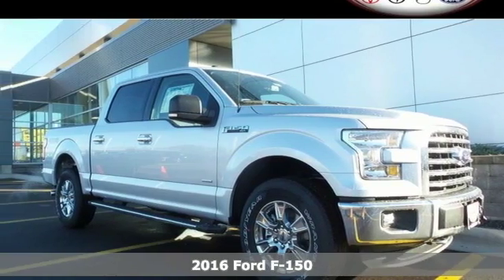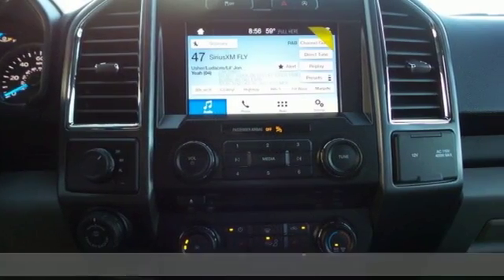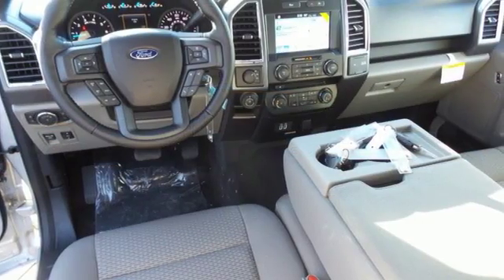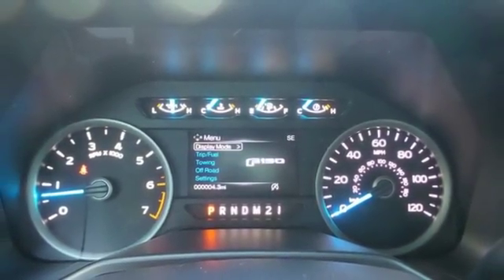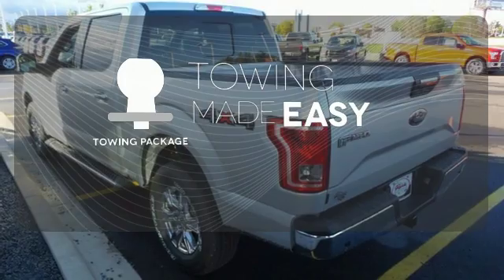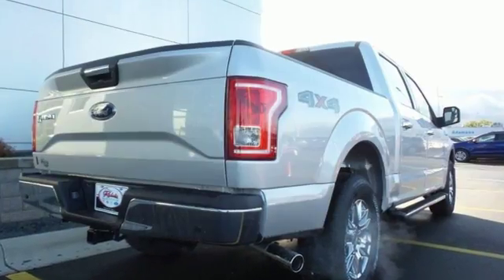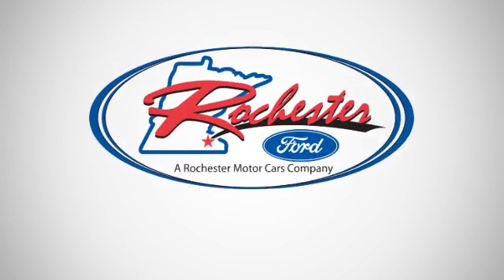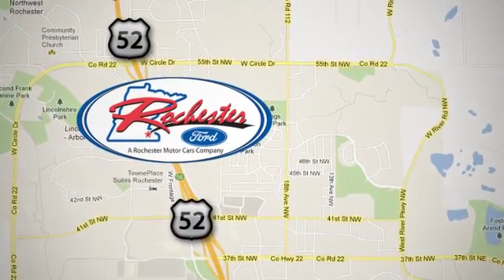New 2016 Ford F-150 Rochester MN Winona, MN F168577 - SOLD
Year: 2016
Make: Ford
Model: F-150
Trim: XLT
Engine: 2.7L V6 EcoBoost
Transmission: 6-Speed Automatic Electronic
Color: Silver
Interior: Medium Earth Gray
Stock #: F168577
VIN: 1FTEW1EPXGKF83739
Equipment Group 302A Luxury (10-Way Power Driver's & Passenger Seats, 110V/400W Outlet, Auto-Dimming Rear-View Mirror, Class IV Trailer Hitch Receiver, Cloth 40/20/40 Front Seat, Heated Front Seats, Leather-Wrapped Steering Wheel, LED Box Lighting, Power Glass Heated Sideview Mirrors, Power-Adjustable Pedals, Power-Sliding Rear Window, Radio: Single-CD w/SiriusXM Satellite, Rear Under-Seat Storage, Rear View Camera w/Dynamic Hitch Assist, Rear Window Defroster, Remote Start System, Reverse Sensing System, and SYNC 3), Trailer Tow Package (Auxiliary Transmission Oil Cooler, Pro Trailer Backup Assist, and Upgraded Front Stabilizer Bar), XLT Chrome Appearance Package (Chrome Billet Style Grille w/Chrome Surround, Chrome Door & Tailgate Handles w/Body-Color Bezel, Chrome Step Bars, and Single-Tip Chrome Exhaust), 3.55 Axle Ratio, ABS brakes, Electronic Stability Control, Front fog lights, Fully automatic headlights, Low tire pressure warning, Traction control, and Wheels: 18" Chrome-Like PVD. brbrWho could say no to a simply great truck like this fantastic-looking 2016 Ford F-150? Climb into this terrific Ford F-150, knowing that it will always get you where you need to go, on time, every time. brbrStop by, call, or email us today at Rochester Ford. We look forward to earning your business.

Address:
4900 Hwy 52 North